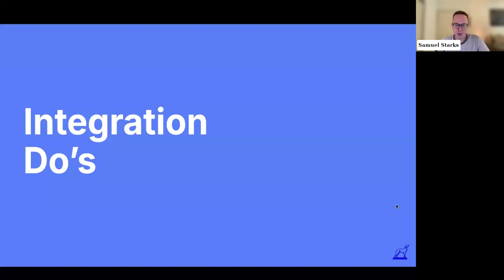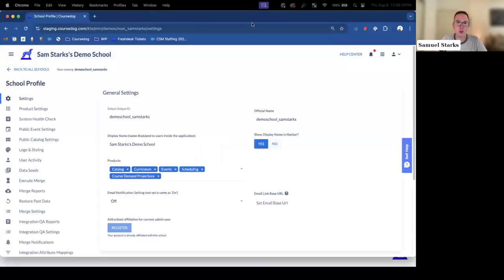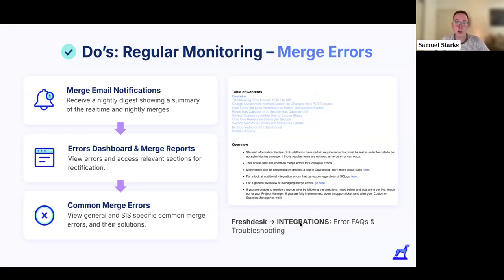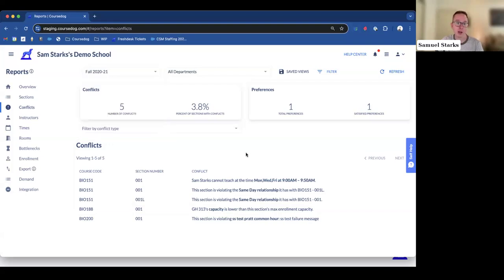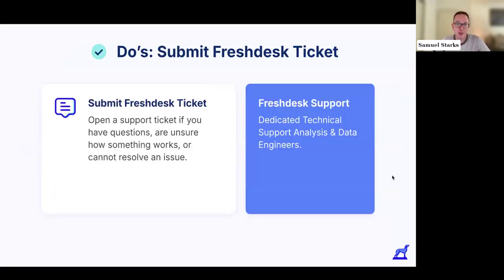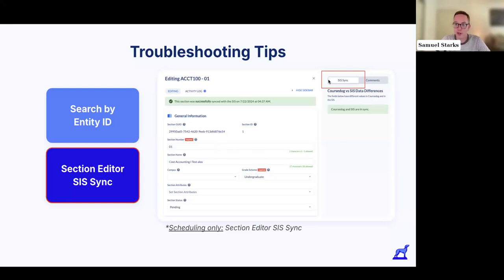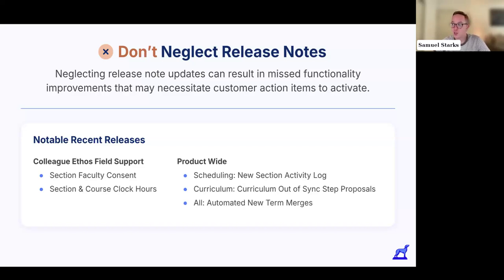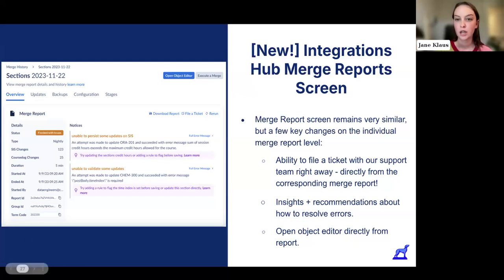Integrations Best Practices Webinar